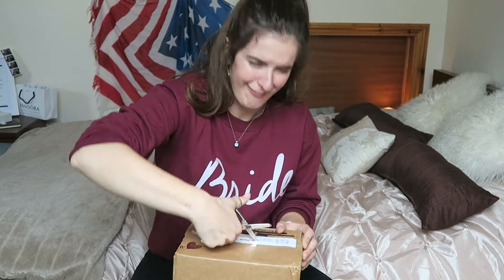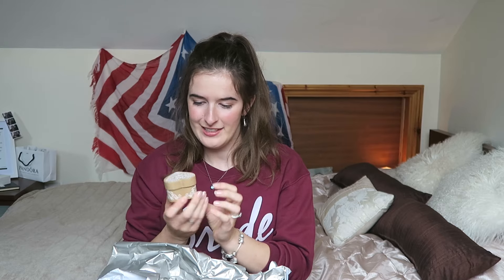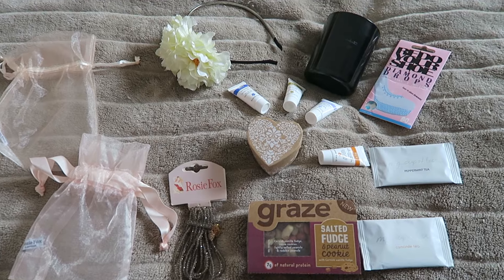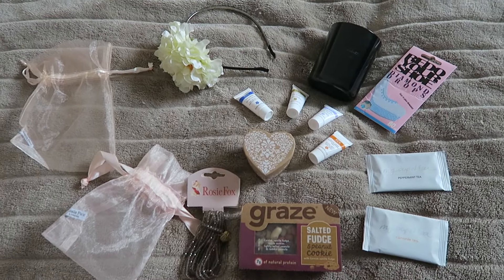BRIDE BOX UNBOXING UK 2016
Bridal box unboxing uk version May 2016! I ordered a bridal subscription box and thought I'd make an unboxing video so we could see what was inside together! The box cost £35 but contained over £100 worth of goodies! This would be a great gift for any bride-to-be! :D ↓↓↓